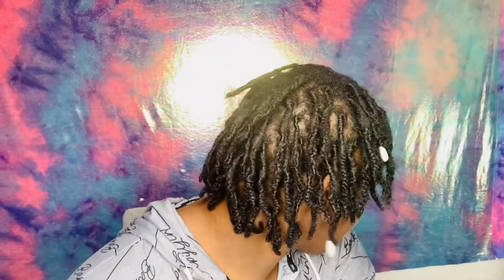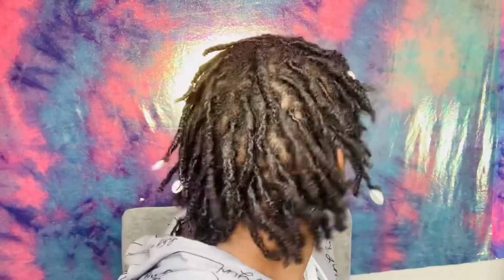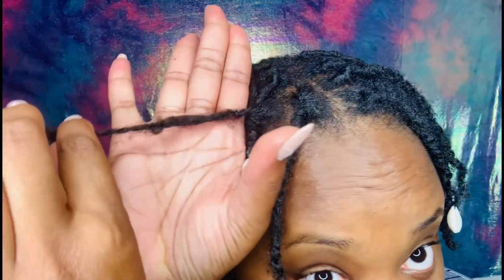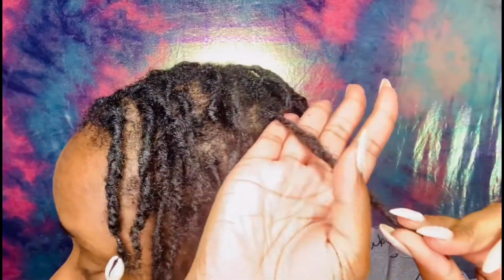5 month loc update| Rose Water| Starter locs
Hey Everyone. Todays video is my 5 month loc mark into my Loc journey.

LOCFO:
DATE STARTED: November 7, 2020
CURL TYPE: 4C
Method Used  to start: Two Strand Twist